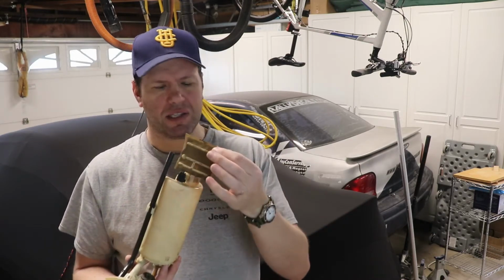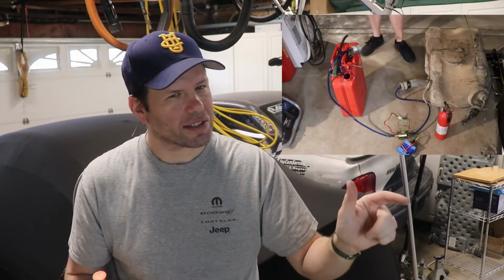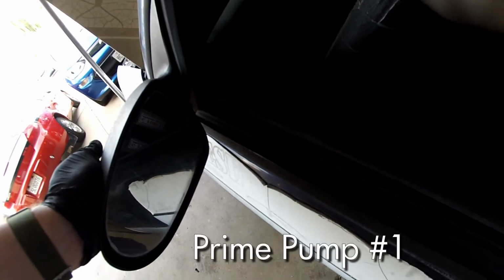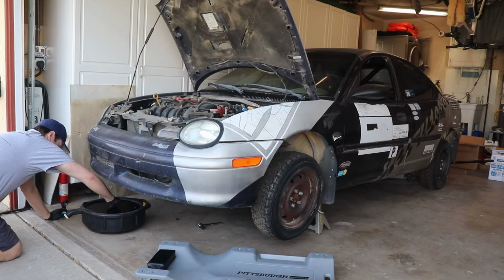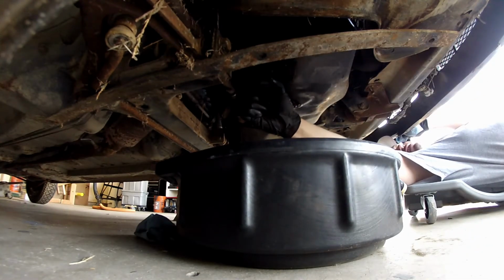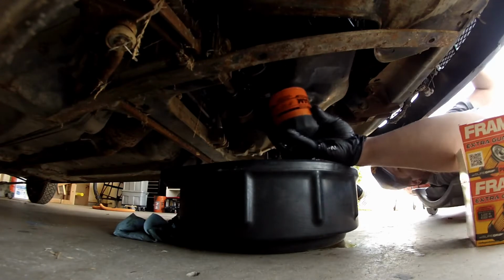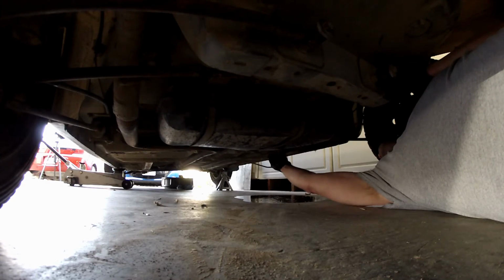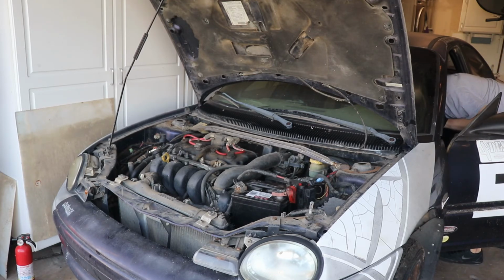First start in over 6 years?! Rally Neon comes alive.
Quick re-cap on the fuel pump, and then we do all the things needed to start a car that's been sitting in a field for over 5 years. This is our 1998 Purple Plymouth Neon Project! We'll be cleaning it out and prepping it for the stages!

0:00 Welcome!
0:21 Answers About Fuel Pump
3:06 Intro
3:42 Move the 2nd Gen
5:24 Add Fuel
6:59 More Cleanup
8:27 Too much oil!
10:14 FUEL LEAK!
11:09 New Oil + Startup?
12:43 Outro